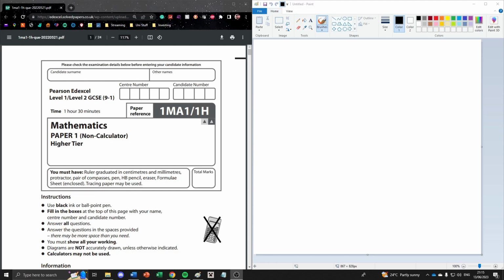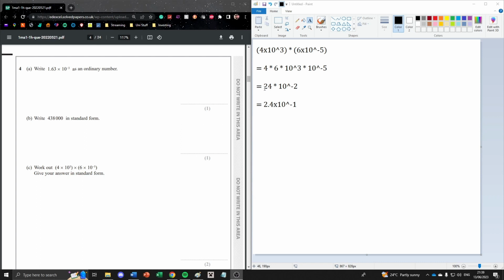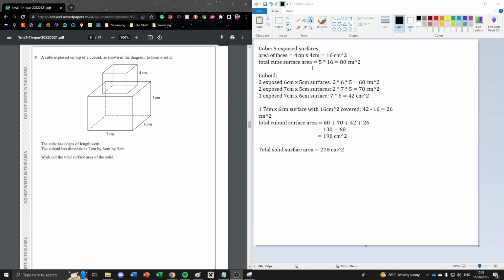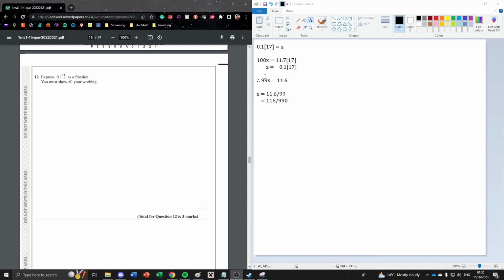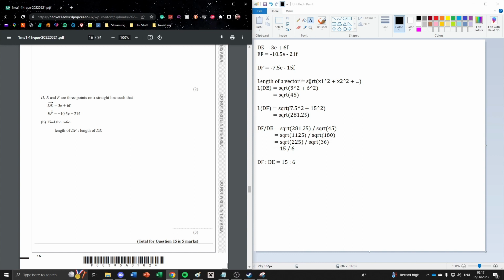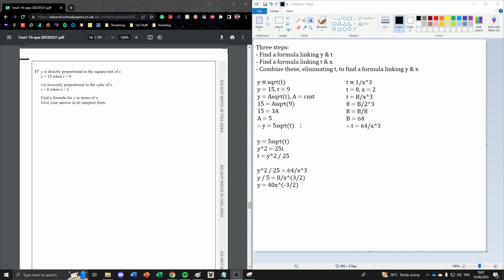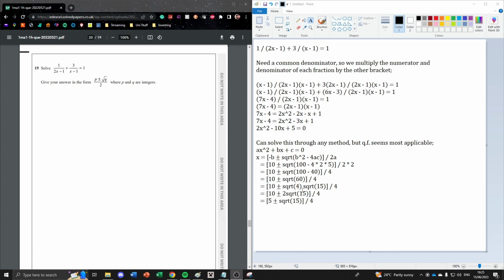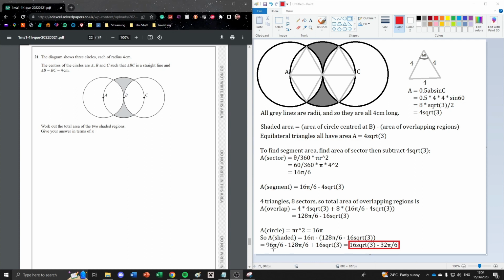Edexcel GCSE Maths - June 2022 Paper 1 Higher Walkthrough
A full walkthrough of the 2022 Paper 1 Higher from Edexcel GCSE Maths.

Chapters:
0:00 Introduction
0:26 Q1 - Linear inequalities
2:12 Q2 - Prime factorisation
3:25 Q3 - Ratios + fractions
6:01 Q4a - Standard form to ordinary number
7:02 Q4b - Ordinary number to standard form
8:16 Q4c - Multiplication of standard form numbers
9:24 Q5 - Internal angles of polygons
11:02 Q6a - Evaluating quadratic equations
12:32 Q6b - Sketching quadratic graphs
13:40 Q6c - Estimating solutions from a graph
14:12 Q7 - Density + ratios
15:20 Q8 - Frequency tables + mean average
17:08 Q9 - Compound shapes + surface area
18:57 Q10a - Cumulative frequency tables
20:35 Q10b - Sketching cumulative frequency graphs
21:47 Q10c - Interpreting cumulative frequency graphs
22:26 Q10d - Interquartile range
23:51 Q11 - Ratios + probability
25:32 Q12 - Recurring decimal to fraction
27:35 Q13 - Area of a circle + pythagoras
30:17 Q14a - Speed/time graphs + the tangent method
32:14 Q14b - Interpreting Speed/time graphs
32:51 Q15a - Vector proofs
34:46 Q15b - Length of a vector
38:40 Q16 - Probability trees
42:16 Q17 - Direct and inverse proportion
46:01 Q18 - Indices + mixed numbers
49:10 Q19 - Fractions + solving quadratic equations
54:21 Q20 - Circle theorems + linear equations
58:28 Q21 - Compound area + sectors & segments